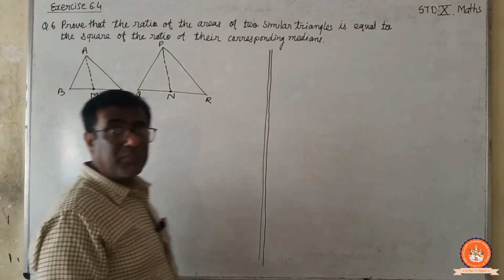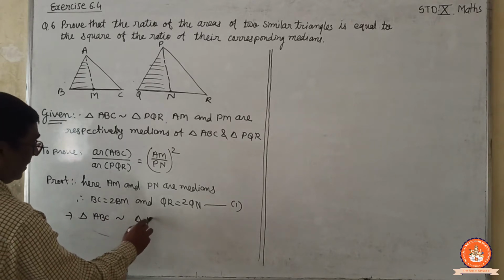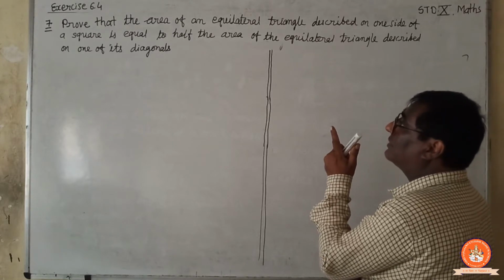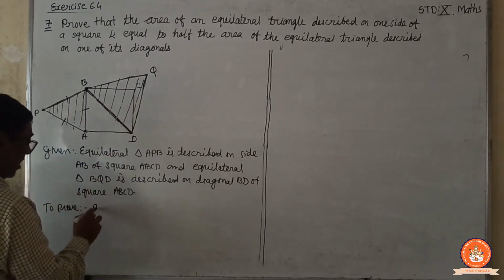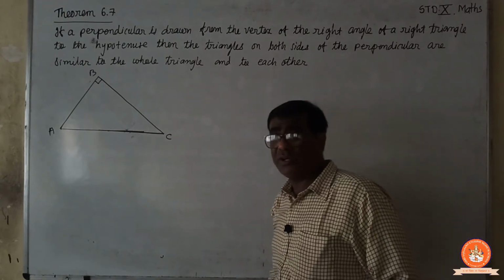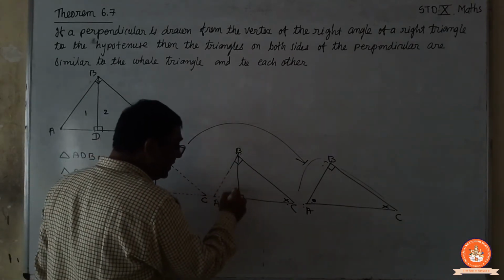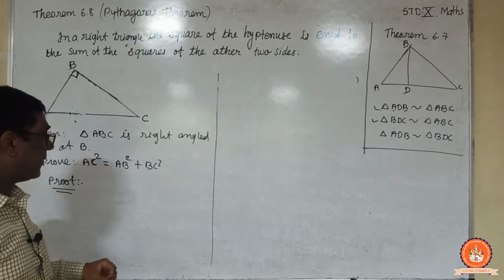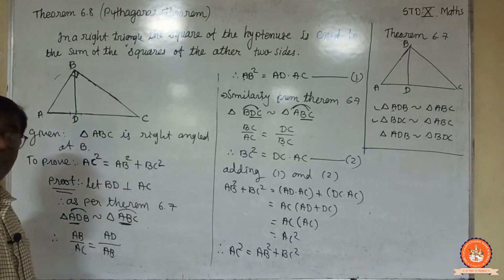(Lecture 22) Standard - 10, Subject - Maths, Chapter - 6 (Triangle) Part - 9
This video will make you understand in detail about the Chapter named "Triangle" of Mathematics subject of Standard 10.This video is recorded by Vithlani Sir of Shri Sahajanand English Medium School (Nathej) Una.